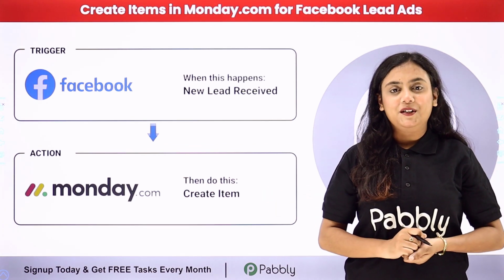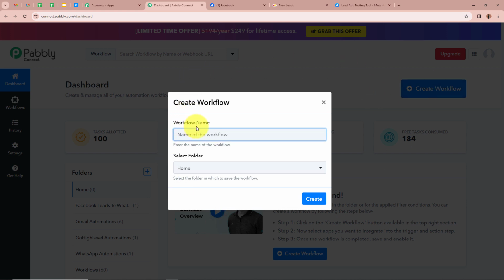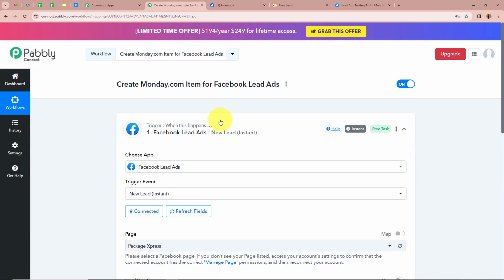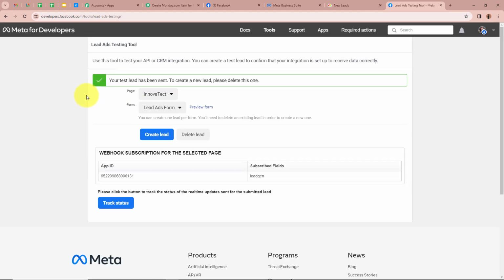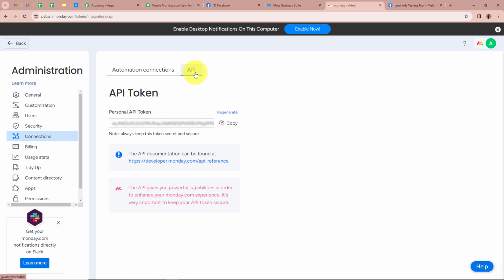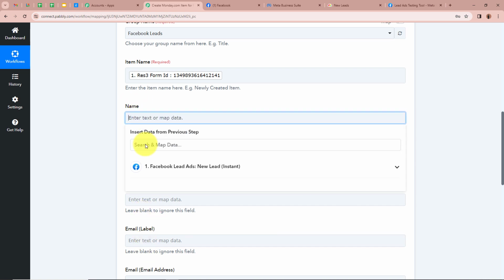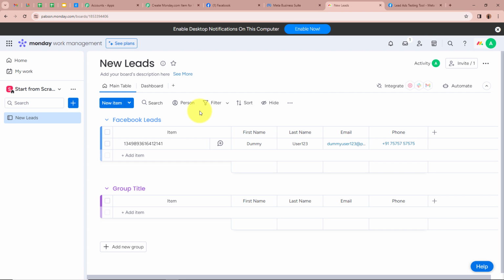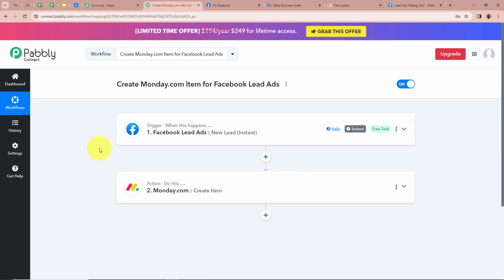How to Create Monday.com Item for Facebook Lead Ads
In this tutorial, we'll guide you through the process of automatically creating Monday.com items for Facebook Lead Ads using Pabbly Connect. By integrating these two platforms, you can efficiently manage your leads generated from Facebook Lead Ads within your Monday.com workspace for streamlined lead tracking and follow-up.

Discover: Learn how to set up an automated workflow using Pabbly Connect to detect new leads from Facebook Lead Ads and seamlessly create corresponding items in your Monday.com board.

Learn: Explore the configuration steps within Pabbly Connect to establish connections with both Facebook Lead Ads and Monday.com. This includes setting up triggers to detect new leads from Facebook Lead Ads and actions to create items in your Monday.com board.

Explore: Customize the integration within Pabbly Connect to map the relevant lead fields from Facebook Lead Ads to corresponding item attributes in your Monday.com board. You can also configure additional actions or filters based on your specific requirements.

Experience: Experience the benefits of automated lead management with Facebook Lead Ads and Monday.com integration. With this seamless integration, you'll save time on manual data entry and ensure that all leads are accurately captured and organized within your Monday.com workspace for effective follow-up and collaboration.

1. Automation: Pabbly Connect offers automation capabilities that can help you automate mundane and repetitive tasks. This allows you to save time, money and resources.

2. Integration: Pabbly Connect provides a wide range of integrations so that you can connect different web services with each other. This helps you to create smarter workflow processes and make your business more efficient.

3. Security: Pabbly Connect takes security seriously and provides an industry-standard security system to protect your data and applications.

4. Scalability: Pabbly Connect is highly scalable and allows you to easily add new applications and services to your workflow.

 5. Cost-effective: Pabbly Connect is cost-effective and provides plans for different business sizes.